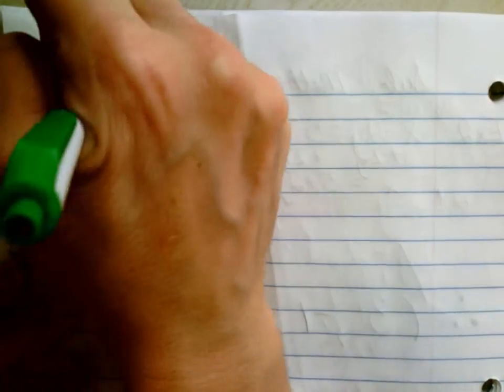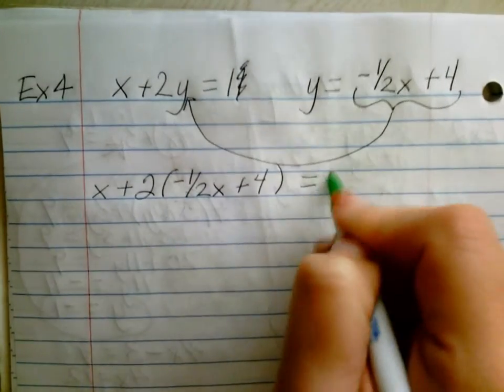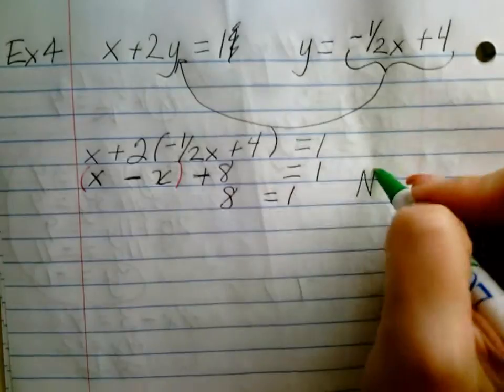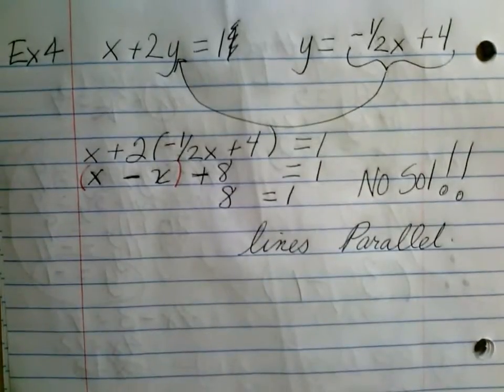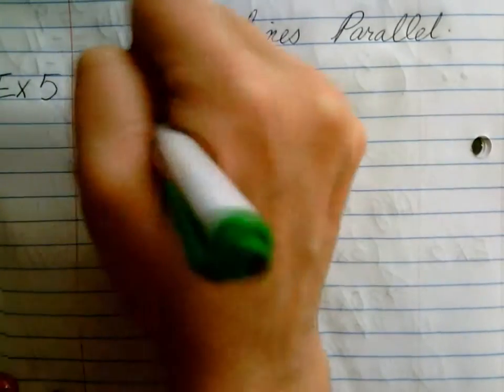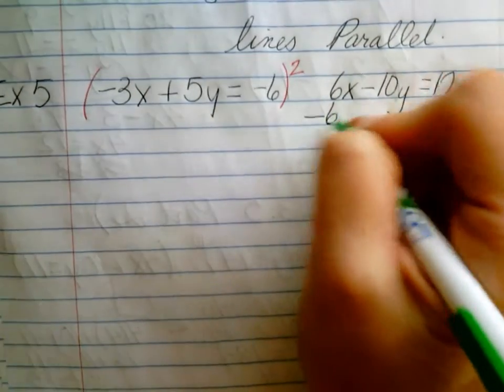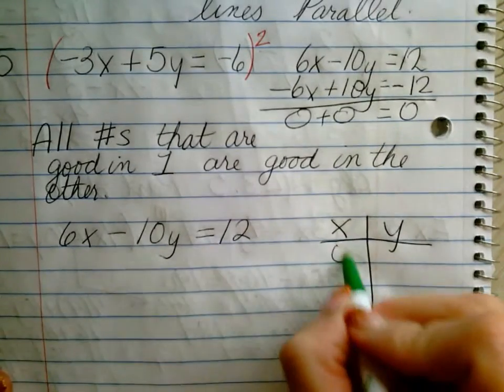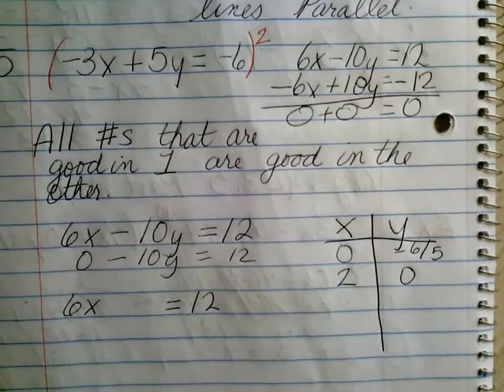Algebra 2 L 3.5 2 of 2